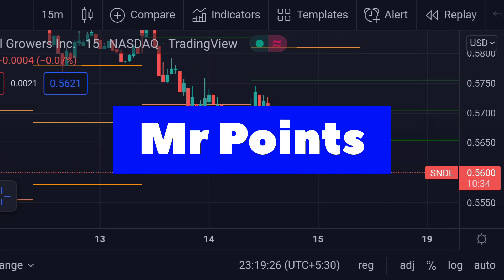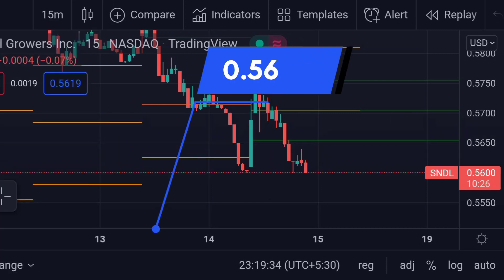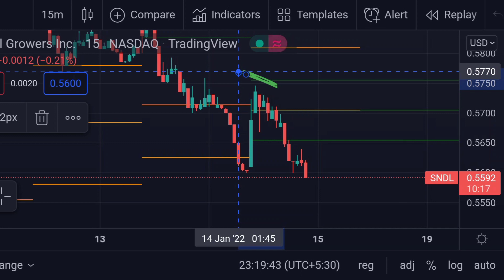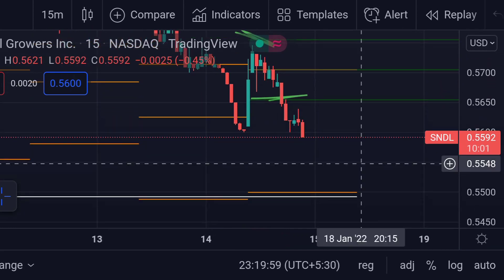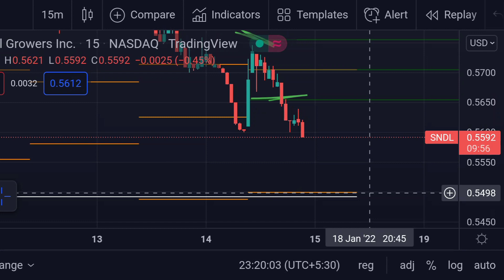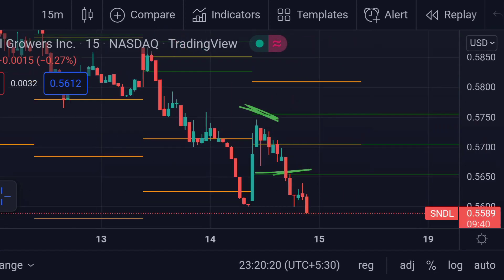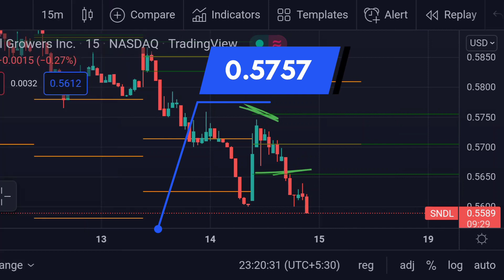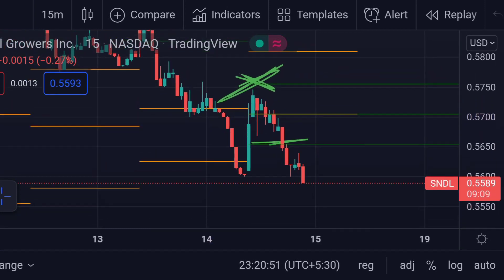Sundial Growers SNDL PRICE PREDICTION | SNDL stock analysis for 14th January,2022